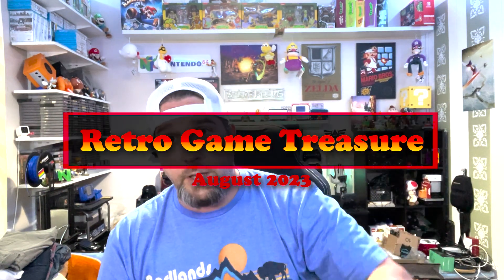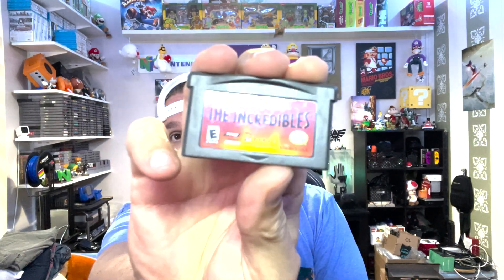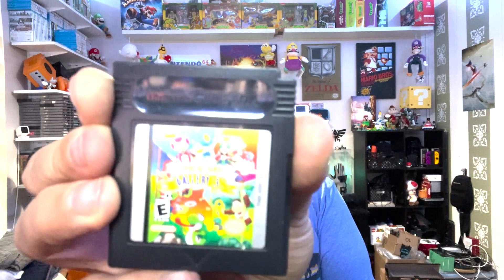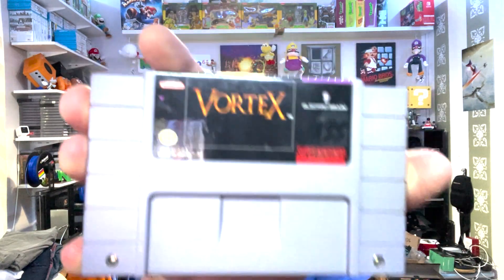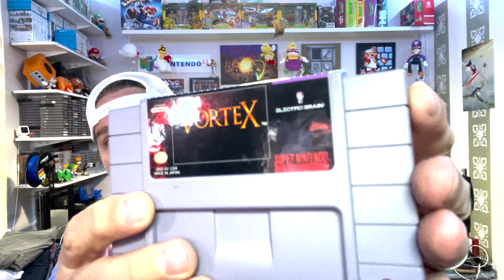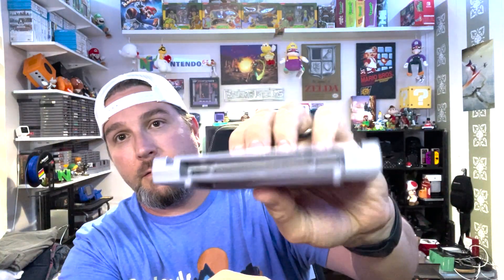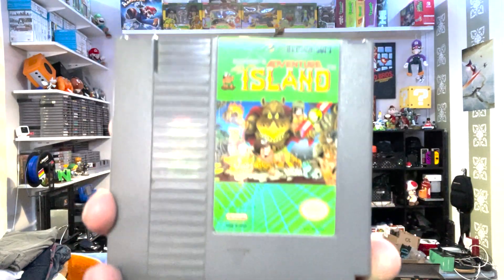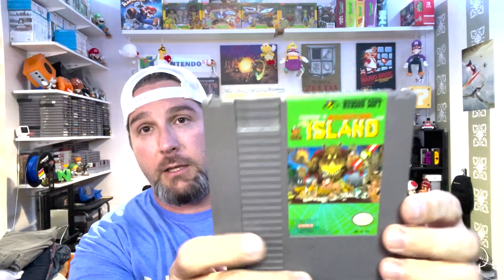August 2023 Retro Game Treasure Unboxing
It's treasure time!  You thought I forgot.  Let's open this (last) month's RGT box and see what secrets are inside.